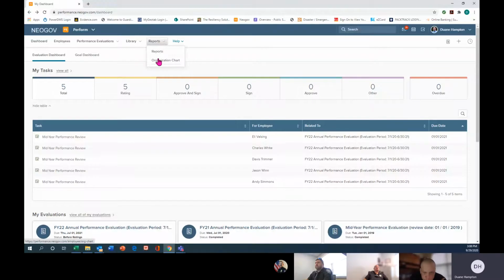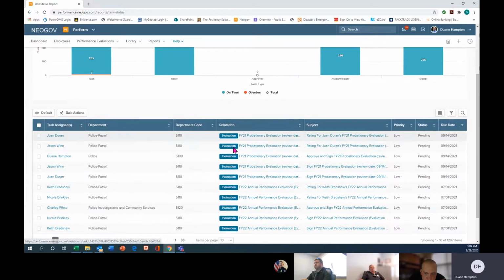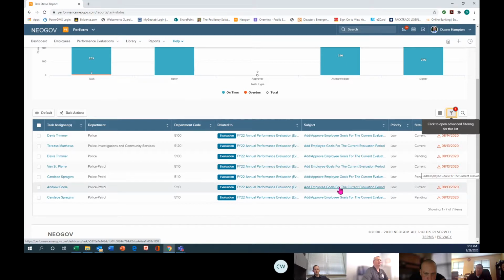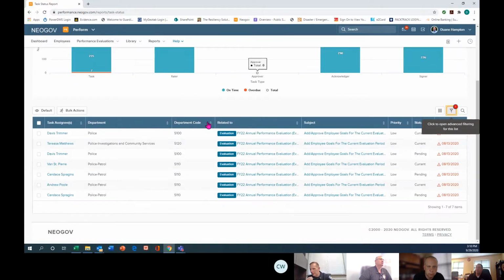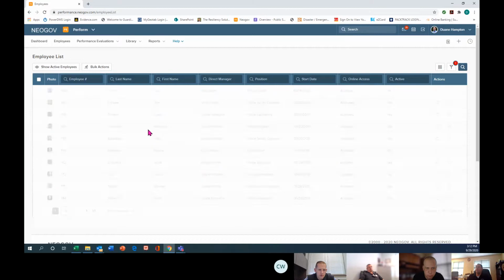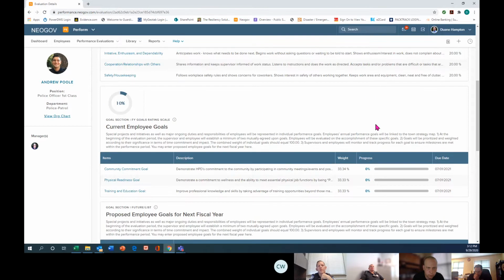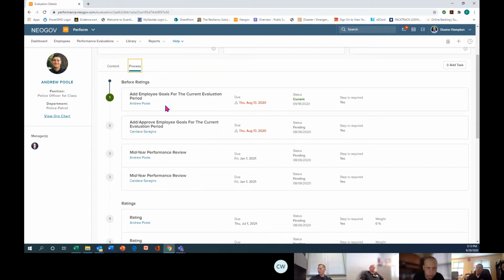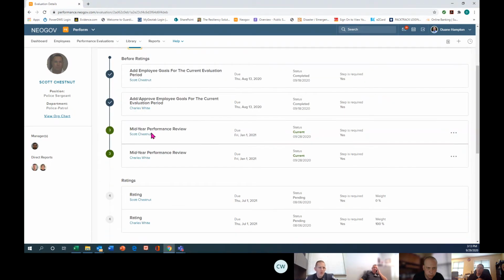Meeting in General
TEST TEST TEST